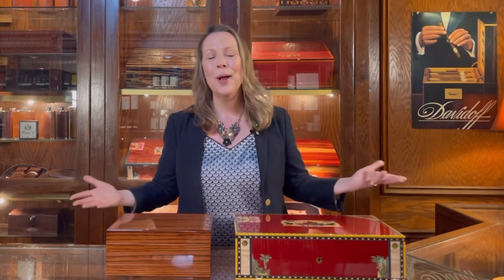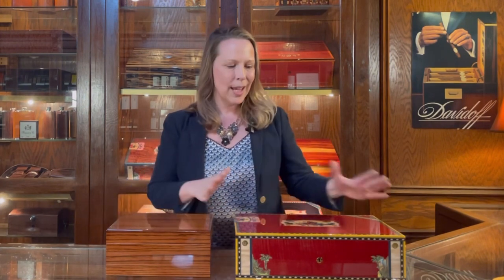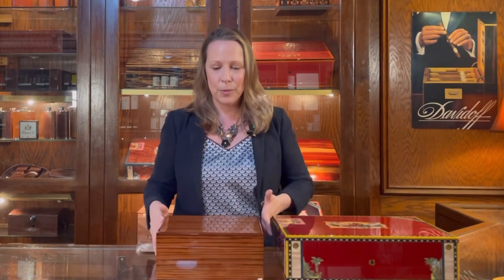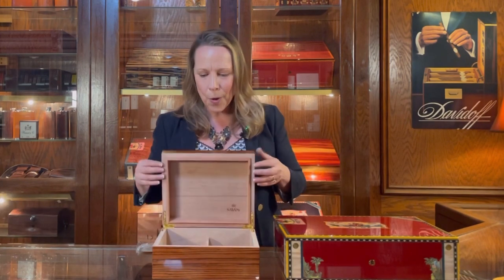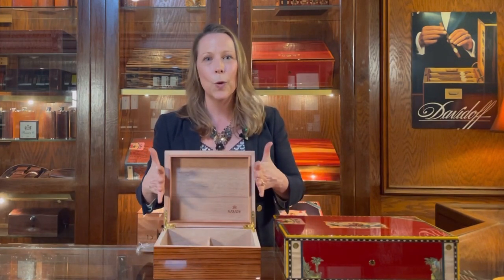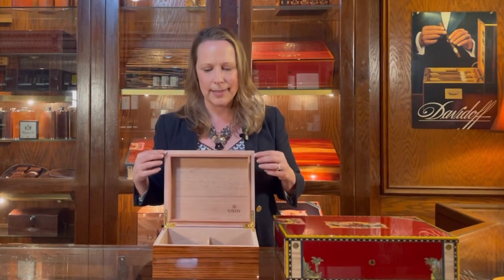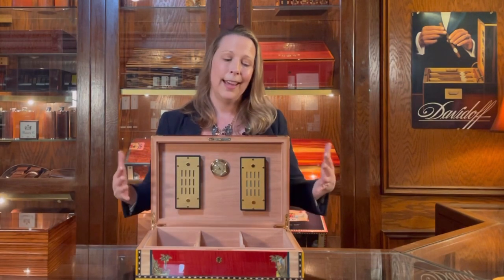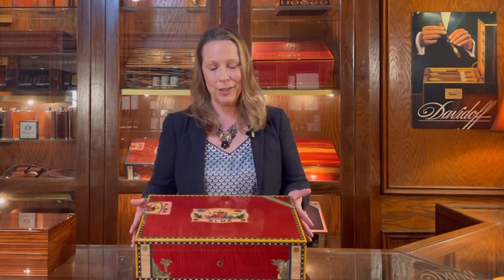Cigar 101: Choosing a Humidor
“Buying a humidor is like buying a piece of furniture…” In this video, Georgetown Tobacco’s Teresa Wessling takes you through what to consider when choosing a humidor, and how they work. She compares entry-level and high end humidors to illustrate what’s available on the market today and how they differ so you can find what’s right for you.